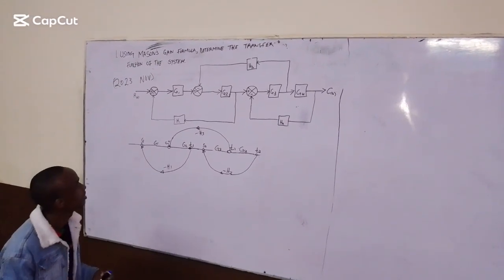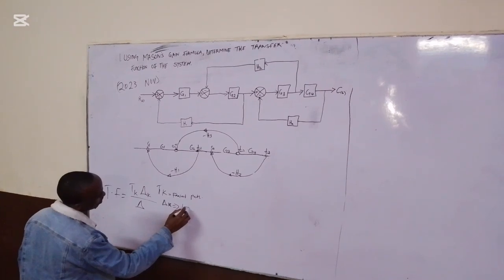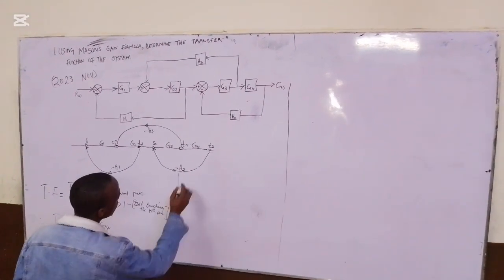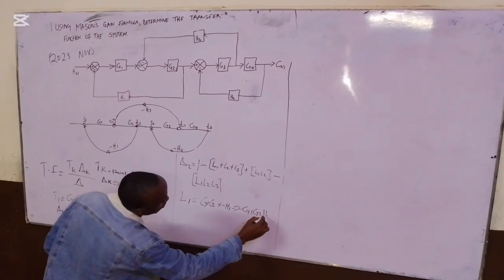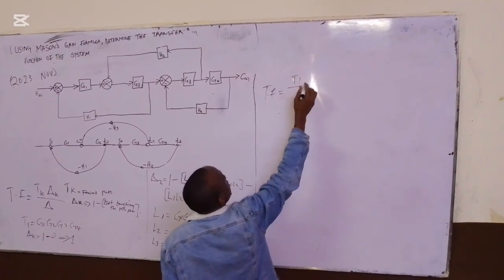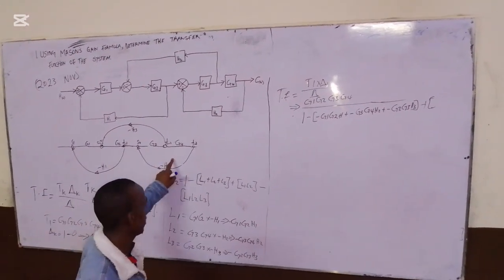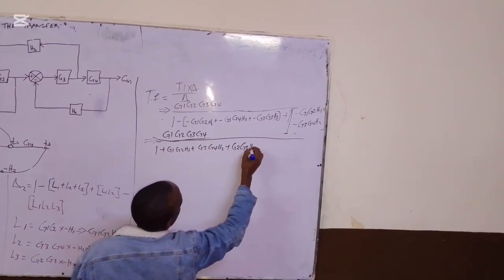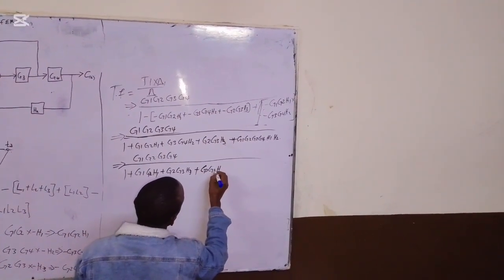SIGNAL FLOW GRAPH,,(transfer function using mason's gain formula)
how to find transfer function using mason's gain formula,,,